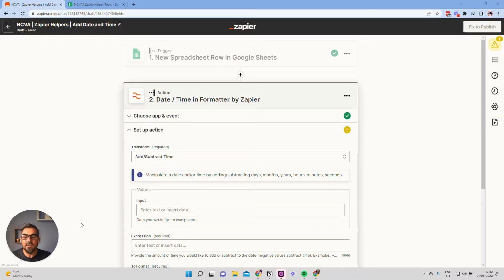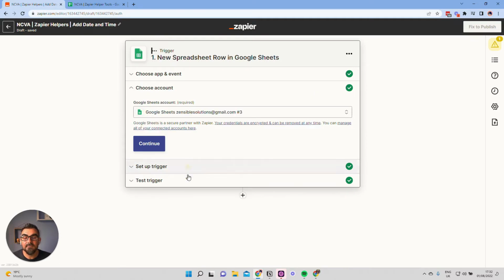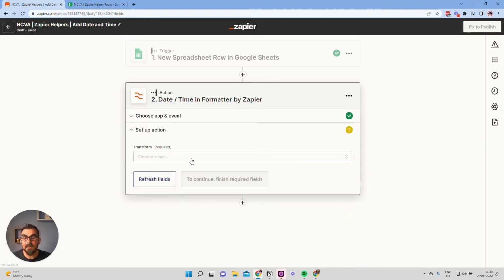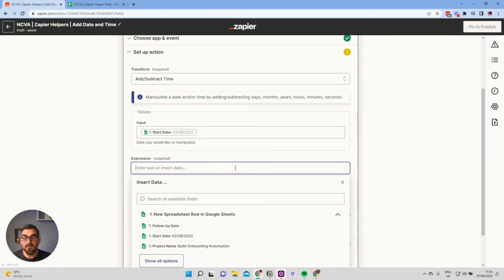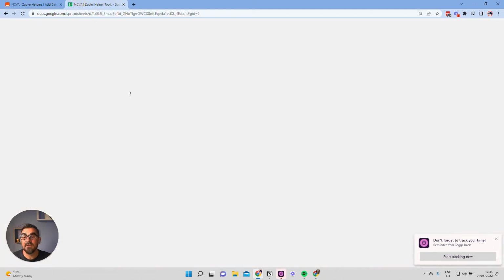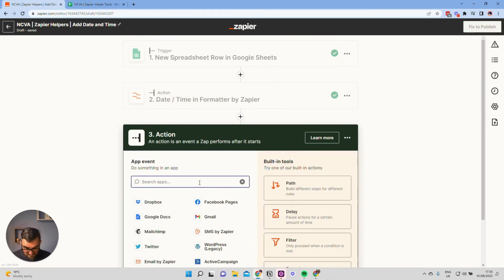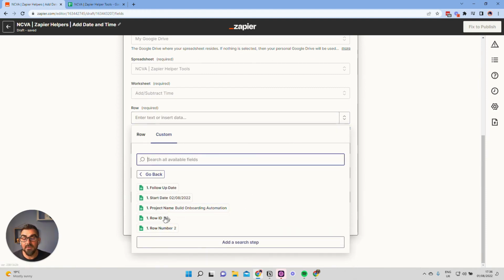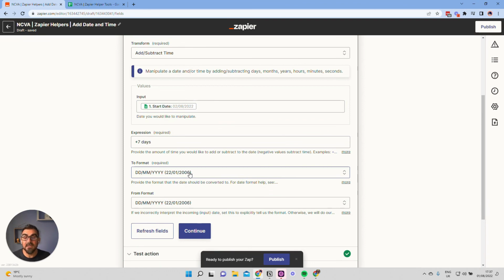NCVA Zapier Helpers Add Date and Time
In this tutorial we will have a look at the Zapier helper, Add Date and Time and how you can use it.